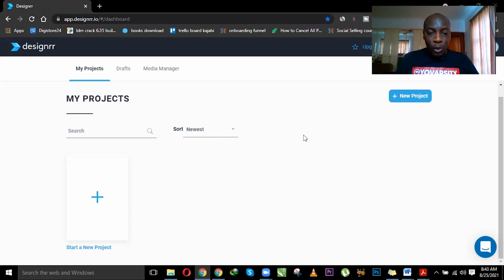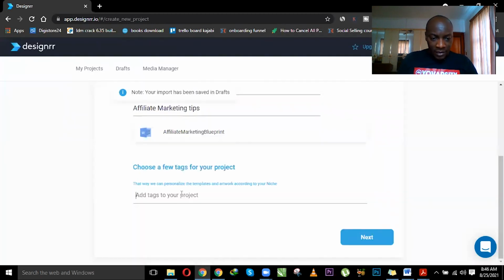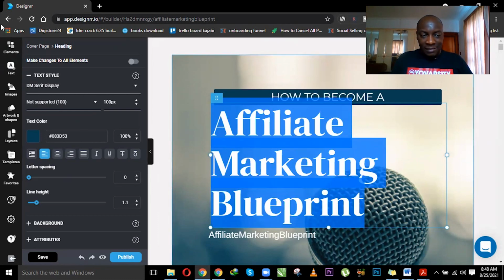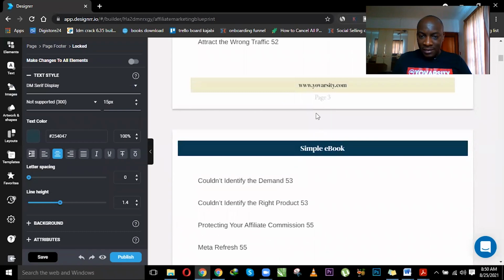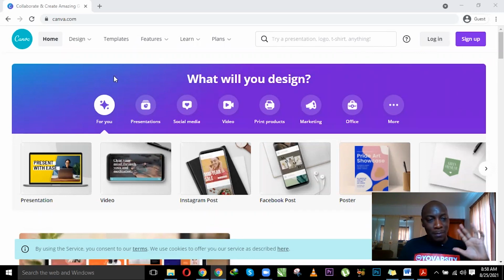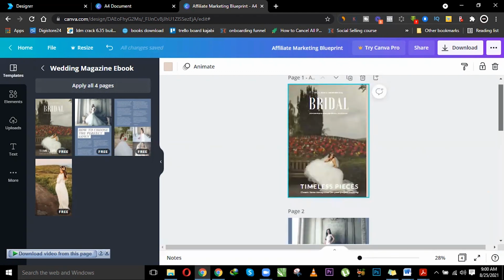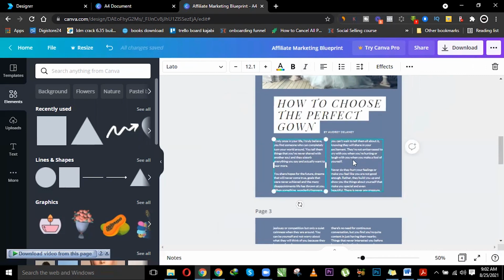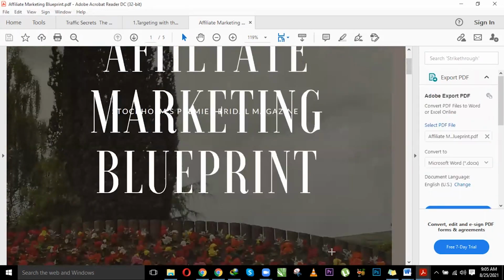How To Create An EBook And Make Money Selling It Online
In this video I reveal How To Create An EBook And Make Money Selling It Online

If you are looking to sell eBooks online then you will need to learn how to create beautiful and mazing designs and that's what I cover in this vide.

✅ How To Turn Your Knowledge, Passion & Expertise Into A Profitable Online Course

🔴 Sign up for the 0 TO $1000 Online Business Masterclass and let me show you how to make your first $1000

SIGN UP FOR SYSTEME.IO WITH MY LINK AND GET
1. Free training on how to use system and build your funnels and website
2. Free training on how to make extra money by telling people how to promote systeme.io

Get a domain and hosting for your website by clicking

Get my new book How To Make Your First $1000

Want me to mentor you? Join the African Millionaire Secrets Facebook group